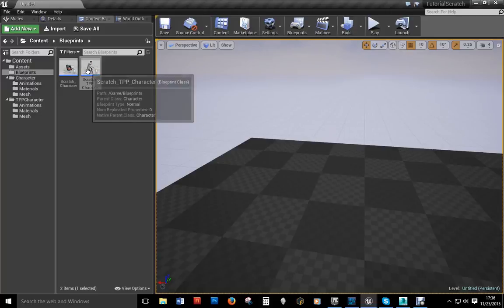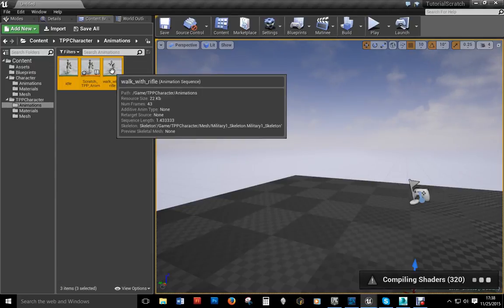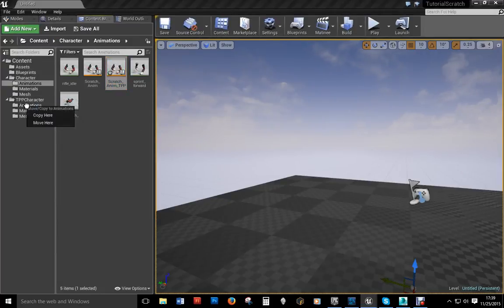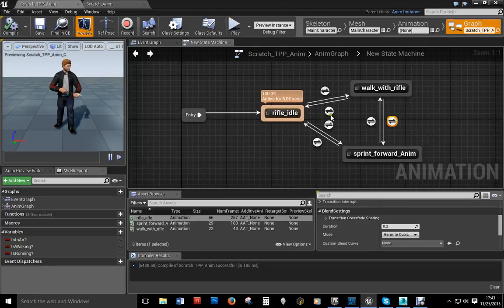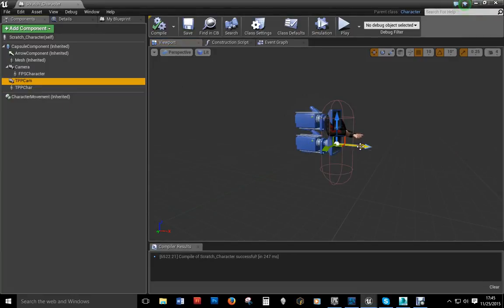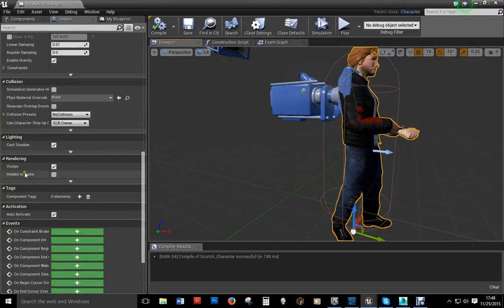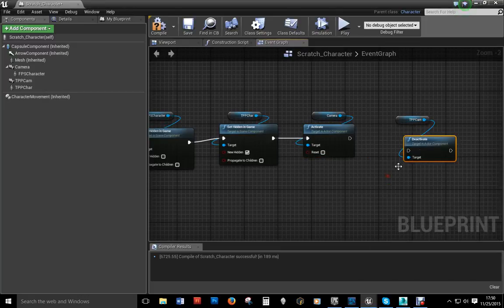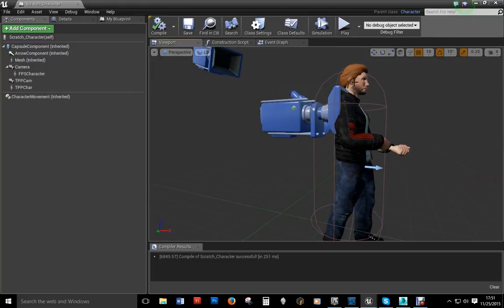UE4Tutorial Making a game from scratch pt 4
In this video we do something I have yet to see anywhere out there in the UE universe and that is transitioning from FPS to TPP and back. This is not the most practical way I am sure but it does get the job done. This uses two different skeletal meshes to complete this process though I do have it setup for use of just the third person mesh to accomplish both the FPS view and the TPP view without seeing the face when in FPS mode.